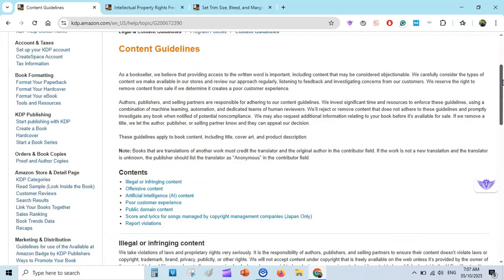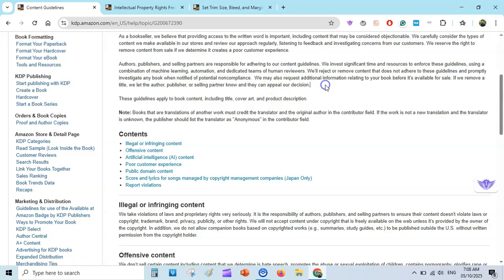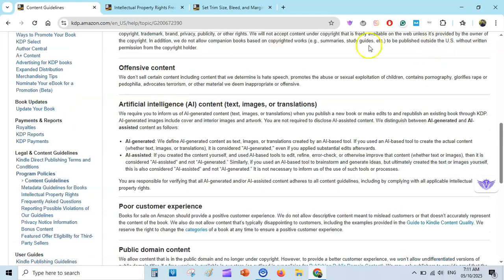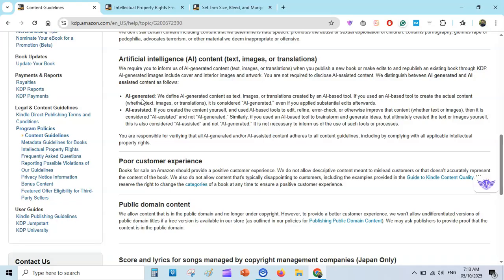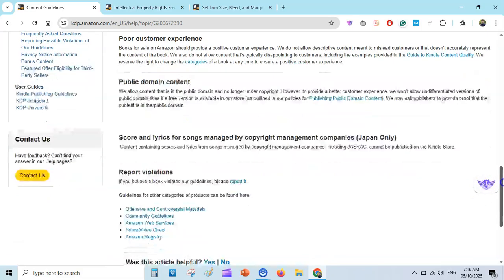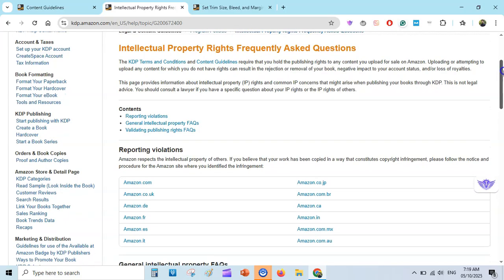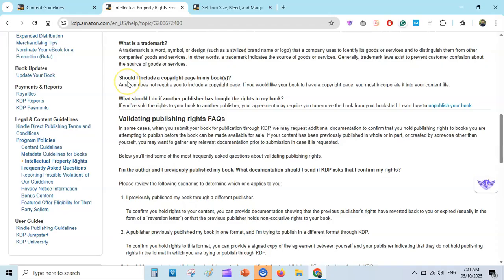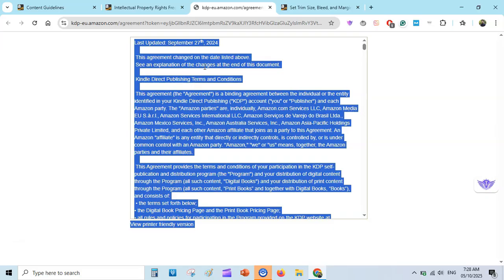3 KDP Guidelines Trademark and More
Links mentioned in the lesson:

Content Guidelines

Copyright and Trademark FAQs

In addition to above guidelines, do check out the KDP Metadata guidelines for books.

Metadata Guidelines for Books